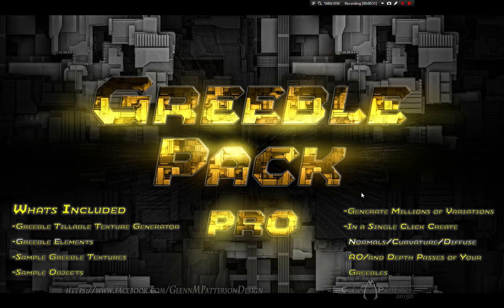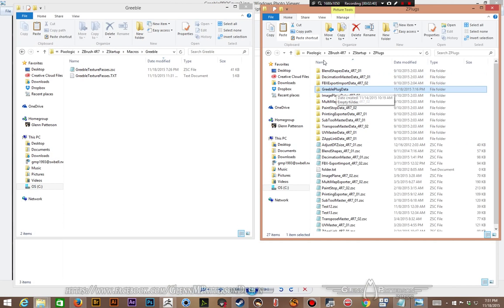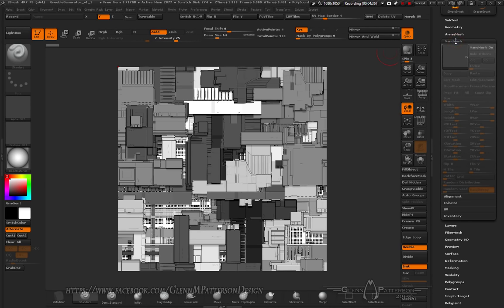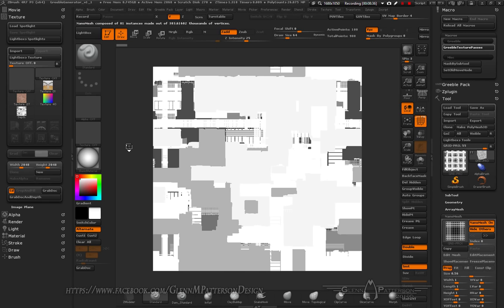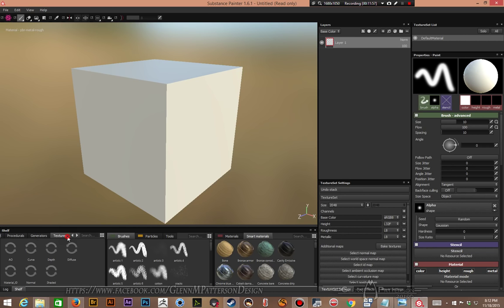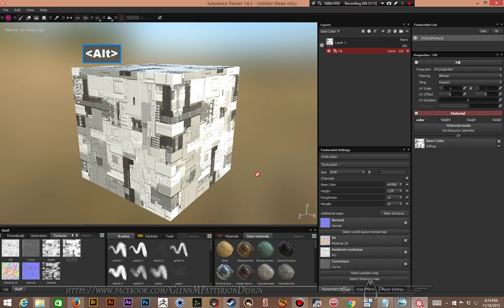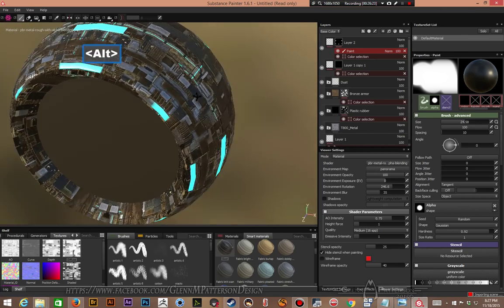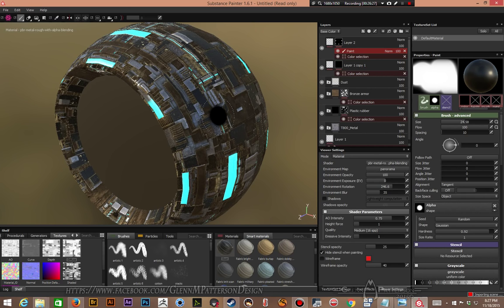Greeble Generator to Substance Panter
Using the Updated Version of the Greeble Generator I will show you how to Generate all the maps you need in Zbrush to take over to Substance Painter to make some Cool Materials Easily.